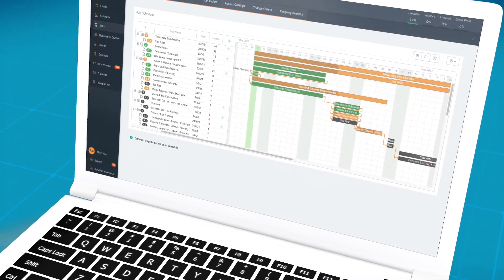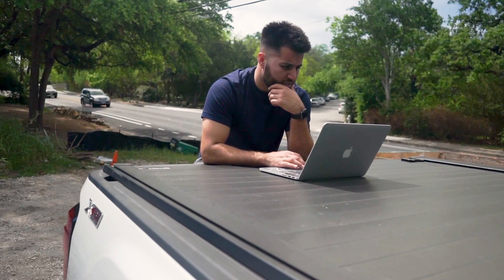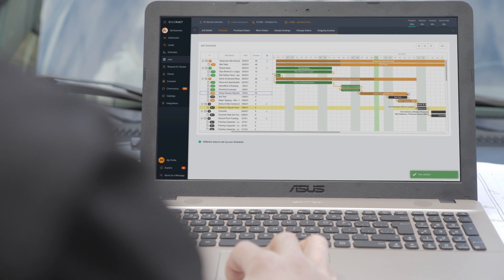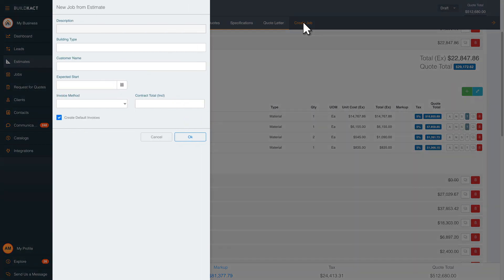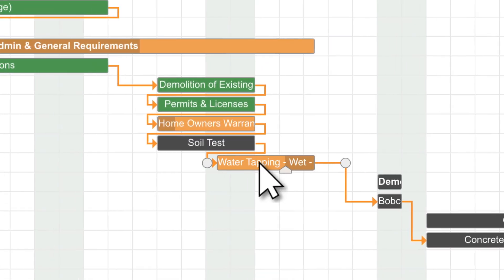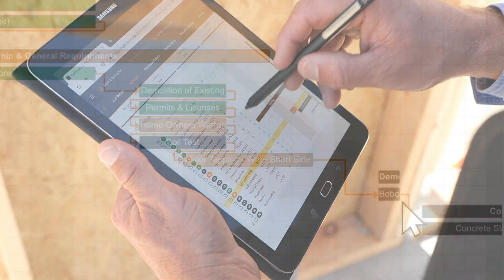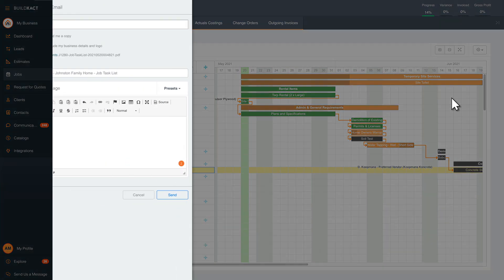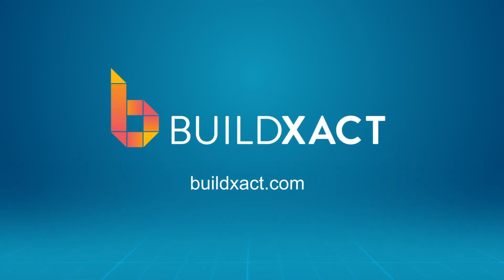Manage your projects seamlessly with Buildxact scheduling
Juggling multiple projects is difficult as a residential builder, but we've Buildxact you can mange your scheduling seamlessly. Using Buildxact's scheduling features, you'll be apply to manage all areas of your job effectively, helping you confidently direct your team and subcontractors. Build your schedule directly from your estimate, or use a template, meaning nothing is missed and no more double-handling. Make changes as the project moves along, and access your schedule anywhere using Buildxact's cloud-based scheduling software.

Transcript:
"In this video, you'll see how seamless it is to create schedules and manage your projects using Buildxact. Once you've won the project, the next crucial step is creating your project schedule. Juggling multiple projects and contractors at once is difficult for every residential builder or remodeler. Buildxact's intuitive and flexible scheduling features help you confidently stay across projects while managing your team and contractors. Let's find out how.

Save hours by building your schedule directly from your estimate. Or, create a template with tasks already pre-selected. No double handling, no missed information. Now your schedule is ready to go. Drag and drop dependencies, critical paths, and color-coded statuses keeping everything moving like clockwork. Update your schedule as the project progresses. This will update the progress of the individual tasks, the category it falls under, and the job overall.

Access your schedule from your office, onsite, or on the road. Keep everyone working in sync by assigning your contractors to tasks and sending them automatic notifications via email and text
so they never miss a beat. If there are big changes to the project, email the task list to any impacted teammates or contractors to keep everything running smoothly.